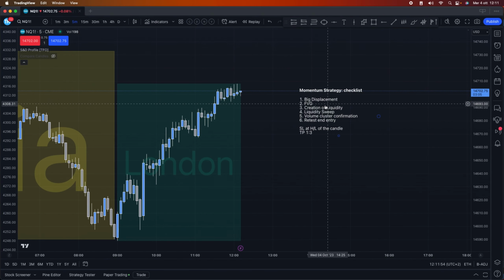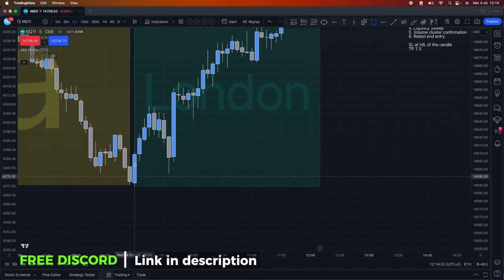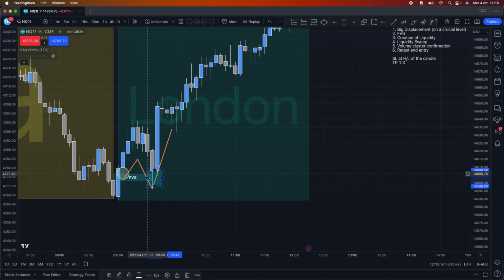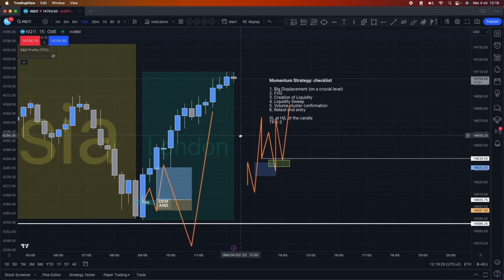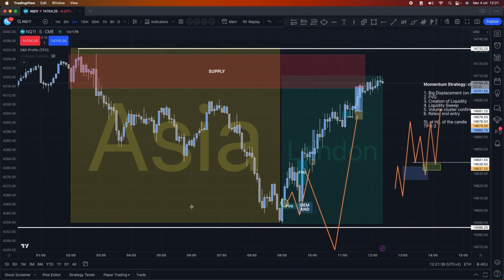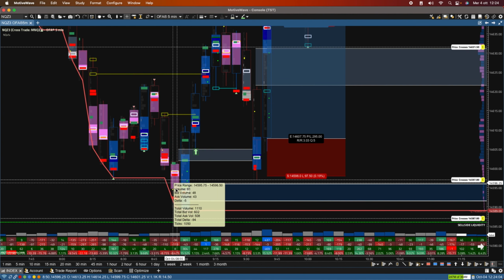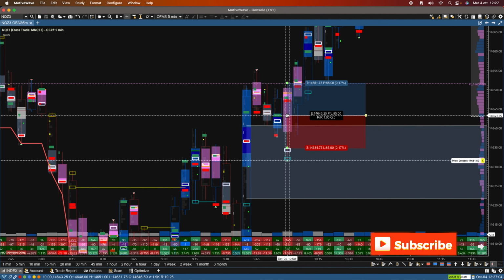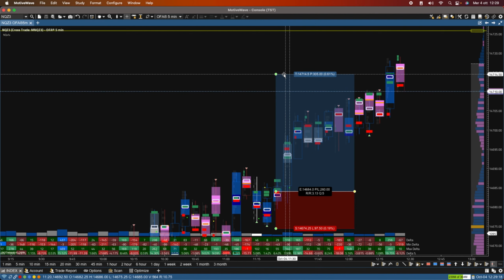My best SCALPING Strategy to exploit MOMENTUM - Live on NQ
In this video I'll be giving my FULL CHECKLIST of my Momentum strategy. which is great!

Win Profit: 53%
Average R:R : 1:3,1
Backtested on Nasdaq in 2023

Pit